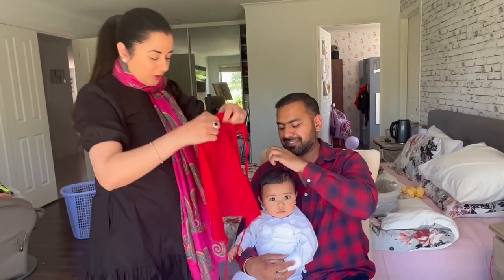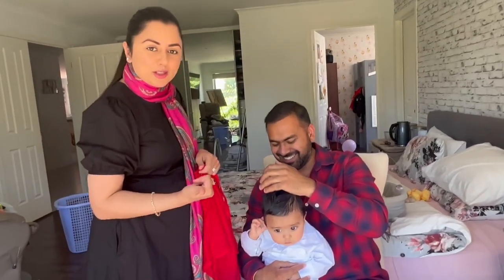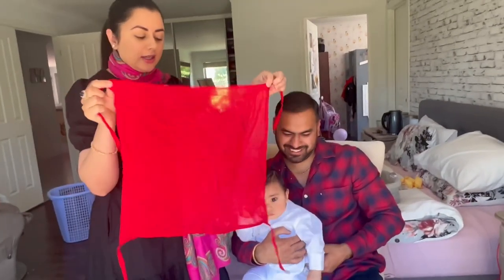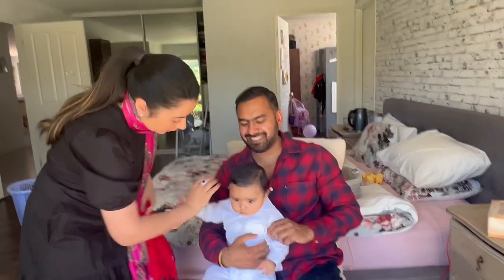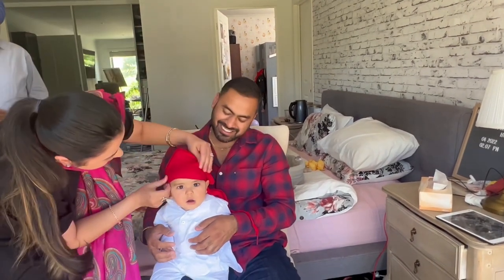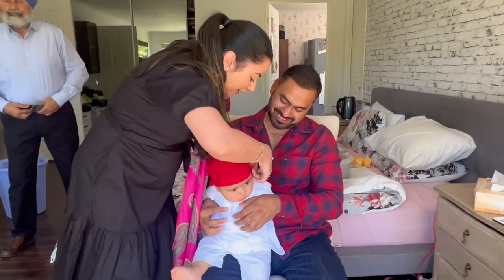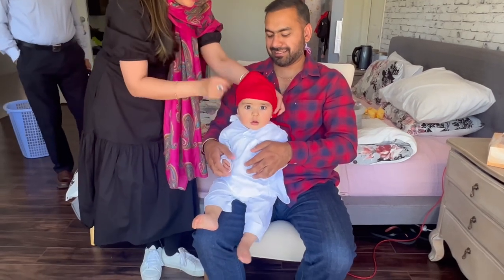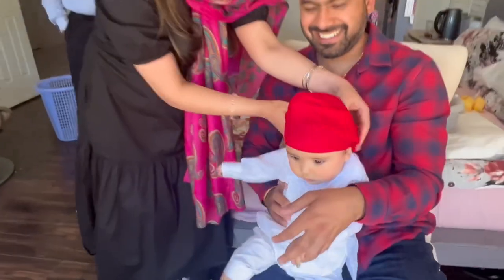EDA BNEYA C UDHAM DE PATKA | FAMOUS FAMILY PHOTOSHOOT | PUNJABI FAMILY | UDHAM DE PAYA KURTA PAJAMA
EDA BNEYA C UDHAM DE PATKA | FAMOUS FAMILY PHOTOSHOOT | MATCHING PUNJABI OUTFITS| PUNJABI FAMILY | UDHAM DE PAYA KURTA PAJAMA| KAMAL & SIMRAN

Satshri Akal sareya nu 🙏 Hope you all are doing well. Let us know if you like this video.